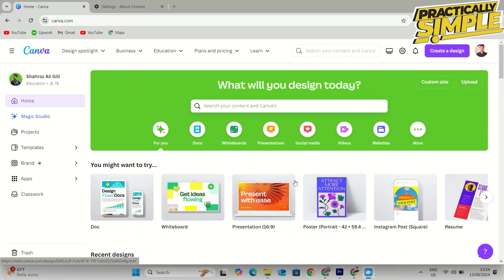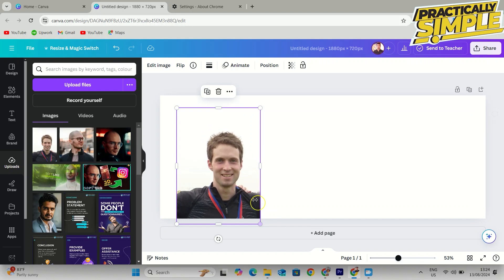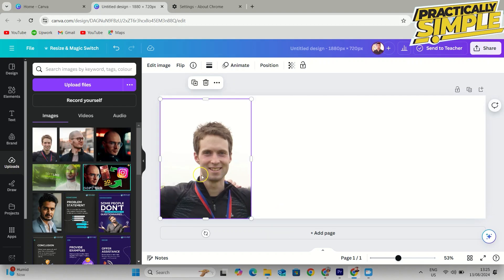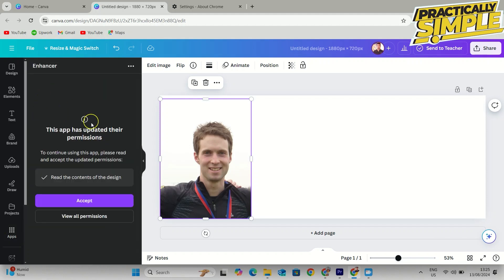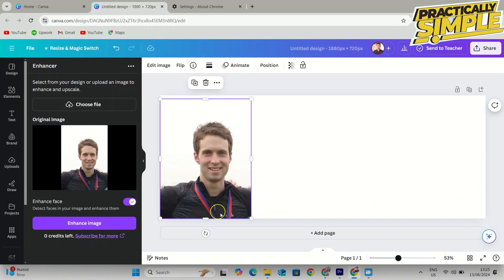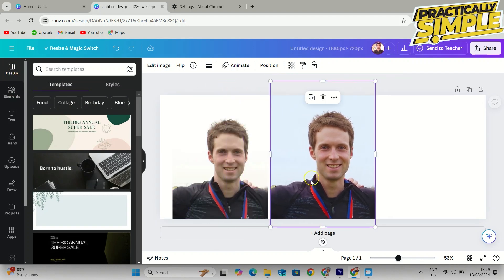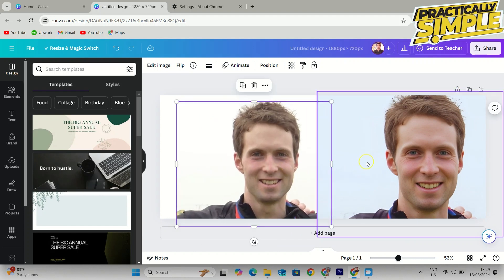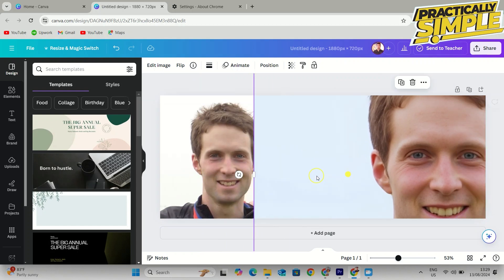How to Enhance Photo Quality in Canva - 2024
Looking to make your photos look their best on Canva? In this video, we’ll show you how to enhance photo quality using Canva’s powerful tools. Whether you're editing for social media, presentations, or personal projects, these tips will help you make your images sharper, clearer, and more professional.

What You’ll Learn:

Step-by-step guide to enhancing photo quality in Canva
Tips for adjusting brightness, contrast, and sharpness
How to use Canva’s filters and effects to improve your images